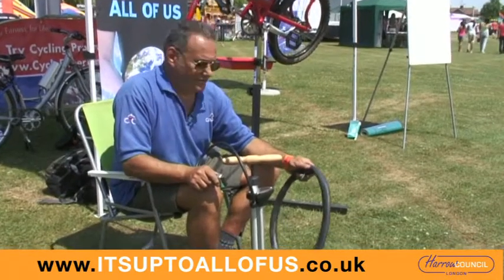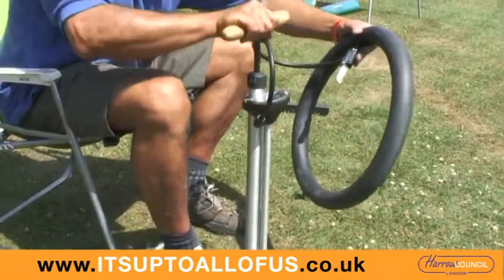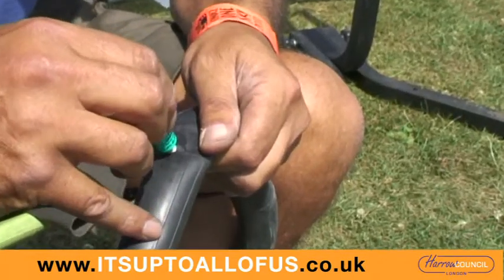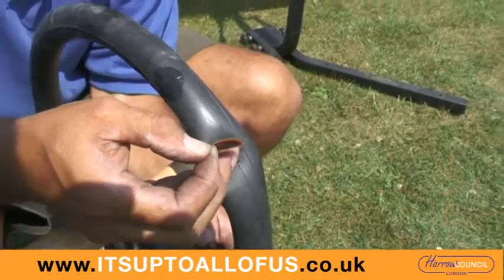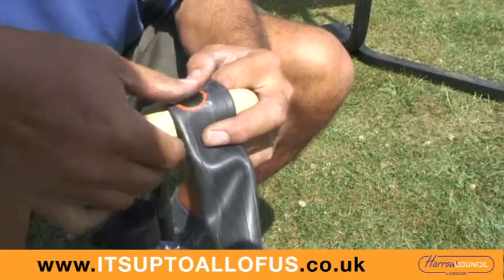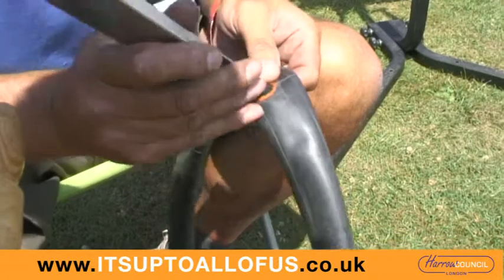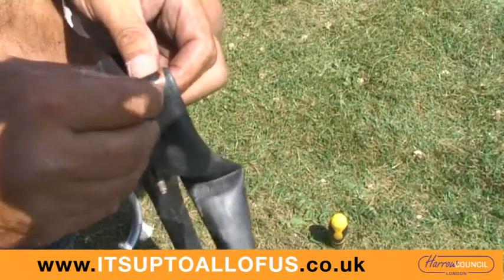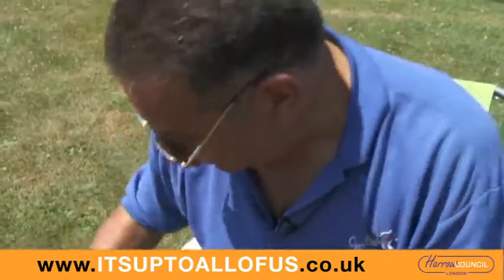Harrow Cycle Tutorials: Finding and Repairing a Puncture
How to find and repair a puncture on your bike. Part of the It's Up to All of Us cycle tutorials.